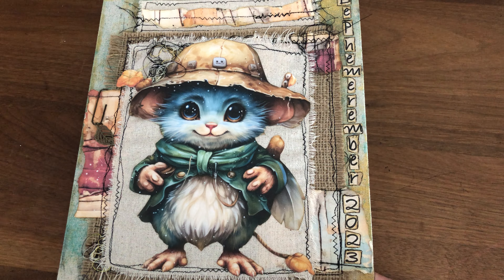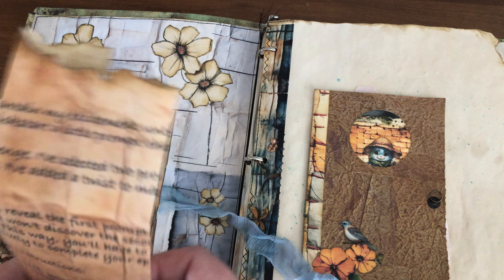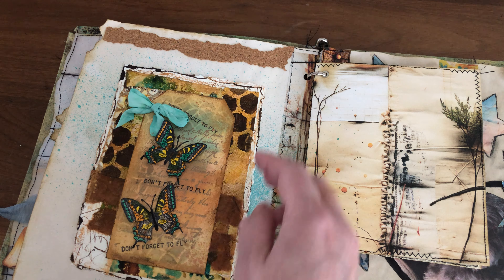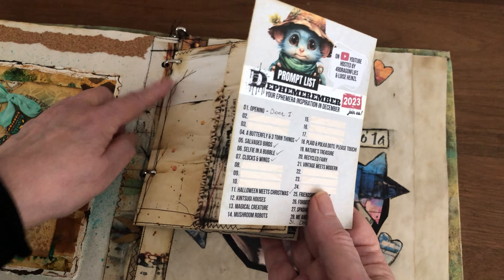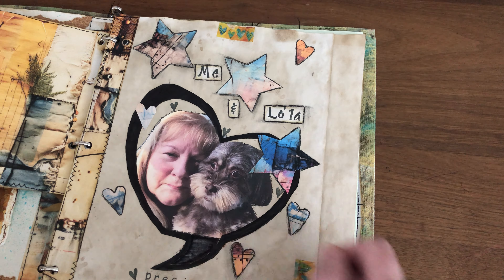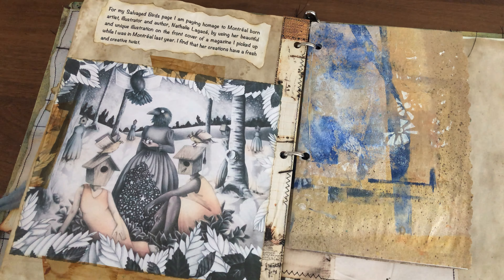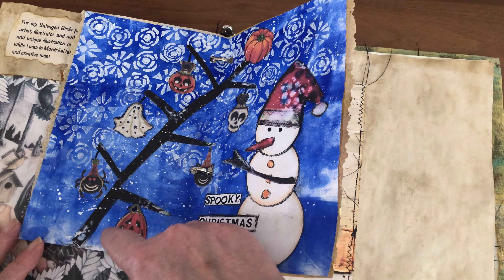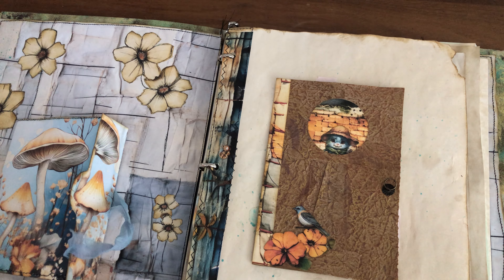dephemerember2023 - Part 1 What I’ve made so far